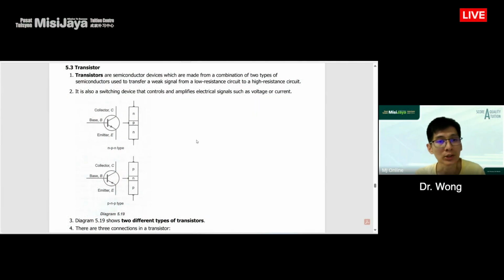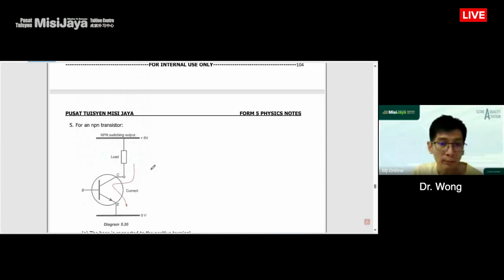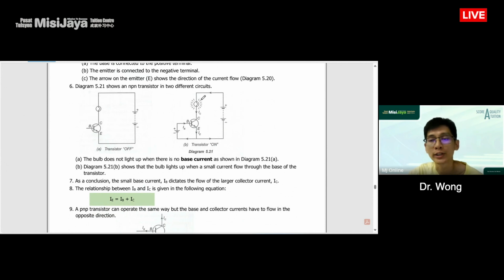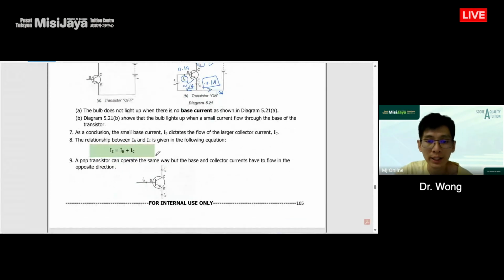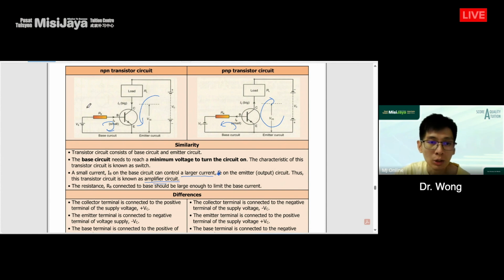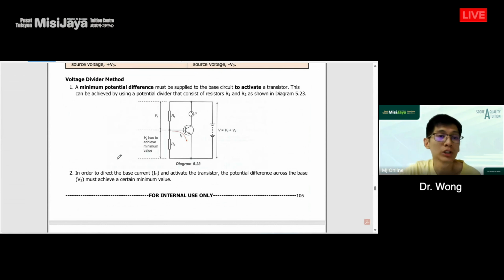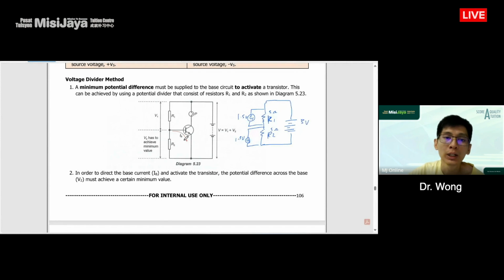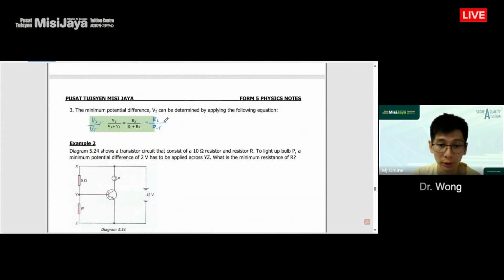[𝗠𝗶𝘀𝗶 𝗝𝗮𝘆𝗮] 𝗣𝗵𝘆𝘀𝗶𝗰𝘀 𝗖𝗹𝗮𝘀𝘀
𝗠𝗶𝘀𝗶 𝗝𝗮𝘆𝗮 𝗧𝘂𝗶𝘁𝗶𝗼𝗻 𝗖𝗲𝗻𝘁𝗿𝗲 has been established since early 2008 and is located at Petaling Jaya, Selangor. Misi Jaya Tuition Centre provides a conducive and comfortable environment for the extra tuition education. Since February 2020, we started offering LIVE interactive online classes via Google Meet & Zoom for the convenience and safety of our students. We cover subjects from Primary to Secondary School levels at reasonable fees. The size of our classes ranged from small (3-5 students) to medium (6-20) and large (21-50) students depending on the level of the students. Lessons are supplemented by tutorial worksheets, past year question papers, trial examination papers, tips on study techniques, Q&A sessions, motivational talks and personalized attention.

Under the specialized guidance by our committed and experienced teachers, students enrolled with Misi Jaya Tuition Centre will be encouraged to learn and succeed. Our teachers' teaching methods have been proven as our students have made great improvements in their studies and have scored excellent results in their examinations. At Misi Jaya Tuition Centre, we also educate the minds of children so that they live a more educated and informed lifestyle, which can translate to not only academic excellence, but all round excellence in life.

*✅Positive reviews from parents and students*
"I'm impressed with the methods used by the teachers to conduct their classes. The teachers are very profesional and experienced. Their explanations are also very detailed and easy to understand. My son looks forward to his online classes every week." ~Mrs. Lee (parent)

"When Aleesya was failing her maths in Primary 4, her self confidence was affected too. Searching for help, we enrolled her for classes with Ms. Shirley. We always get a glimpse of how she conduct her classes. She's really a good teacher that able to connect with the students, did not leave anyone behind and even when she is stern, it's because she wants the students to focus in class. We can see that the students feel comfortable and they really had fun while learning. This is proven as Aleesya scored from F to As in her exams." ~Pn. Laila (parent)

"I obtained straight As in my major examination. Before attending classes at Misi Jaya, I did not really know how to answer the questions properly, but after, I'm able to answer the questions easily using the texhniques that I have learned. The teachers at Misi Jaya are very patient and helpful". ~Joe Well (student)

"The online classes are really GOOD and EFFECTIVE. It feels like I'm at the tuition centre, right in my home. My studies have been consistent and I understood everything that has been taught by the teachers." ~Mukhriz (student)

🎯 Don't miss this golden opportunity to enhance your 𝗹𝗲𝗮𝗿𝗻𝗶𝗻𝗴 𝘀𝗸𝗶𝗹𝗹𝘀 and 𝗯𝗼𝗼𝘀𝘁 𝘆𝗼𝘂𝗿 𝗰𝗼𝗻𝗳𝗶𝗱𝗲𝗻𝗰𝗲. Join our 𝗼𝗻𝗹𝗶𝗻𝗲 & 𝗽𝗵𝘆𝘀𝗶𝗰𝗮𝗹 𝗰𝗹𝗮𝘀𝘀𝗲𝘀 today and unlock the secrets to 𝘀𝗰𝗼𝗿𝗲 𝗔+ in your examinations.

🎯 𝗘𝗻𝗿𝗼𝗹𝗹𝗺𝗲𝗻𝘁 𝗶𝘀 𝗻𝗼𝘄 𝗼𝗽𝗲𝗻, and spaces are limited! Don’t miss the chance to learn from one of the best. Secure your spot in our classes today!

𝗦𝘂𝗯𝗷𝗲𝗰𝘁𝘀 𝗼𝗳𝗳𝗲𝗿𝗲𝗱:
Bahasa Melayu, English, Mathematics, Science, Additional Mathematics, Physics, Chemistry, Biology, Geografi & Sejarah.

✅ To sign up, send us a WhatsApp message 𝘄𝘄𝘄.𝘄𝗮𝘀𝗮𝗽.𝗺𝘆/𝟲𝟬𝟭𝟴𝟮𝟬𝟭𝟭𝟯𝟮𝟴 (𝗔𝗱𝗺𝗶𝗻)